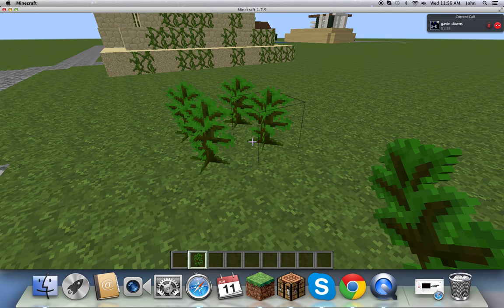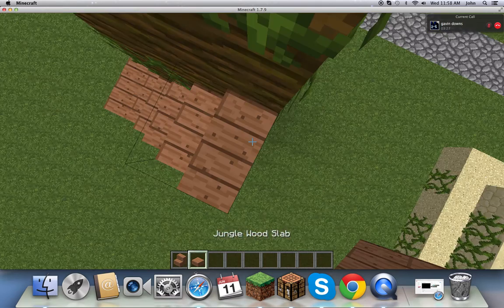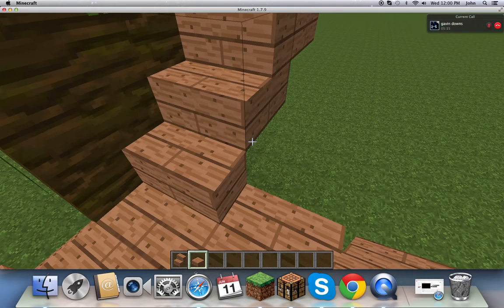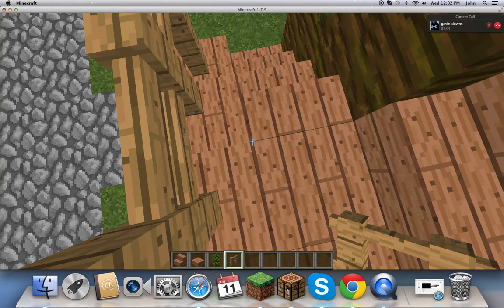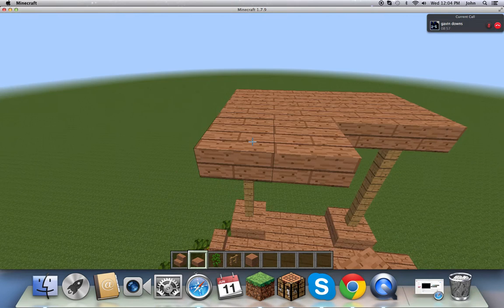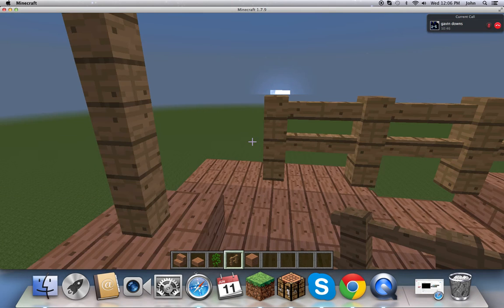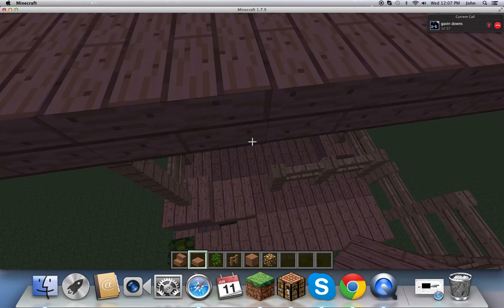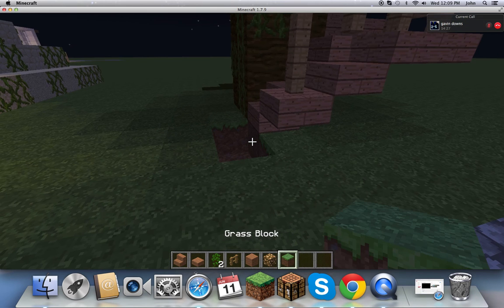Tree House w: John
This is My Tree House!